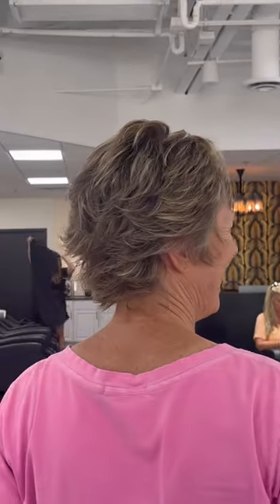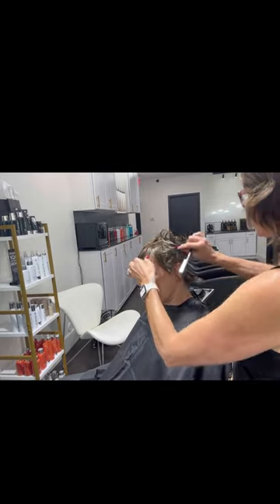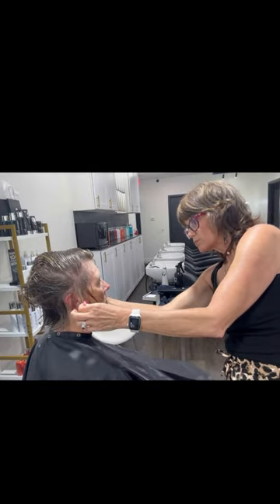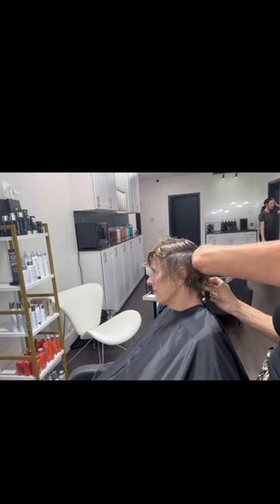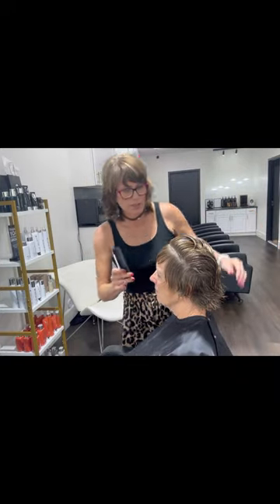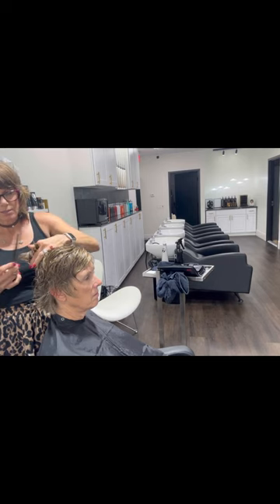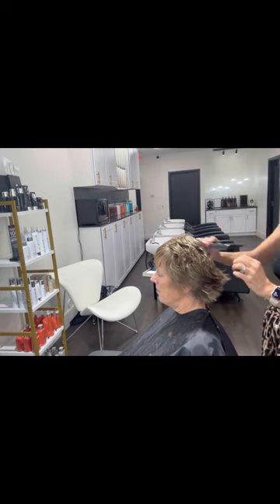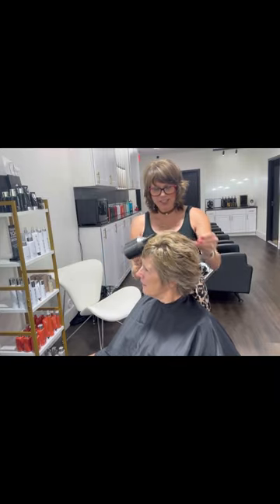How to Cut a Short Shag Haircut using a razor and texturizing shears.✂️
How to cut a short shag haircut using a razor and texturizing shears.✂️ ​⁠@onpointhairacademy
This technique that I share is great to use to bring out a lot of volume and texture in the hair.
I use both a razor and a texturizing shear throughout the haircut.
This creates maximum movement and texture.

Hi, I’m Sherri Brodie, founder of On Point Hair Academy.

Think of On Point Hair Academy as your own powerful GPS that was developed to help you master your haircutting skills with a step-by-step approach that’s easy to understand.

No more breaking out in a cold sweat when a client asks for a style that you aren’t familiar with or getting lost when you’re in the middle of a cut.

Imagine going from feeling overwhelmed and doubting your abilities to feeling confident in your skills and consistently cutting hair like a pro.

Sign up to receive email updates about my latest blogs, my online course The Classics of Haircutting, my in-person workshops, and my upcoming online membership and podcast.

OTHER RESOURCES FOR NEW AND STRUGGLING HAIRSTYLISTS:

Check out my Own Your Chair blog for valuable tips and strategies to help you build, grow and maintain a successful hairstyling business.

Get my free New Stylist Start Up Kit: From Zero To Fully Booked Within 6 Months

This kit is a filled with valuable tips and pointers to successfully build your hairstyling career. It covers everything from how to brand your business, how to fill your chair with dream clients, and how to elevate your clients’ experience to keep them coming back!

to help you learn how to choose the right salon for your hairstyling career.

In this guide, you’ll receive a list of pros and cons about each salon type, and you’ll learn what questions to ask the owner or manager when you go in for an interview. Knowing this valuable information will help you feel more confident as you make your decision where you want to work.